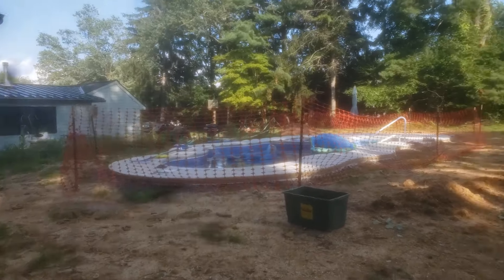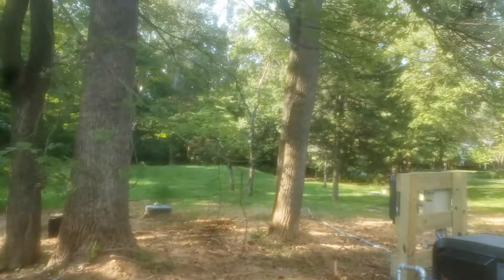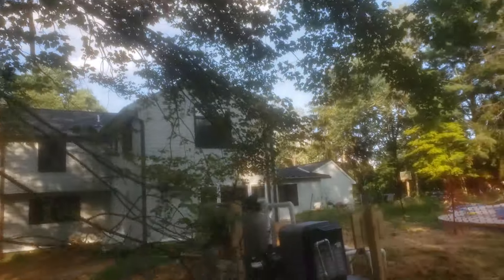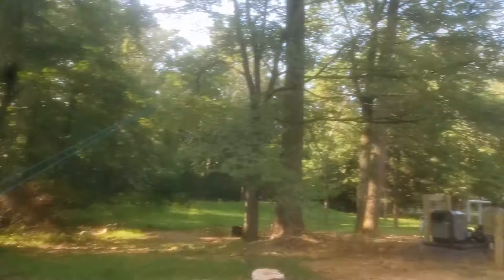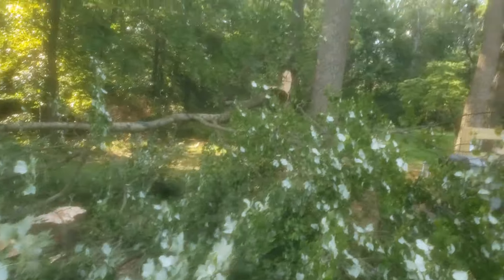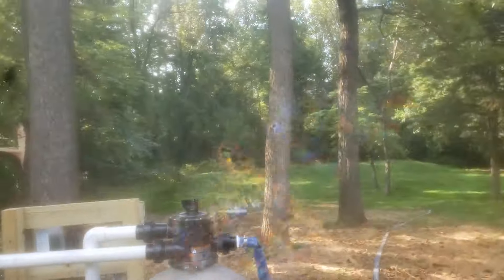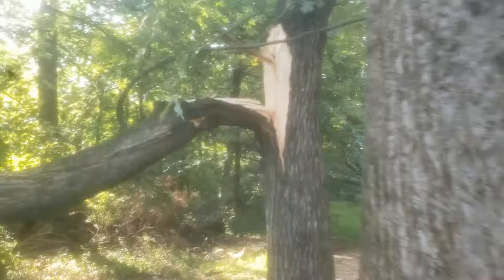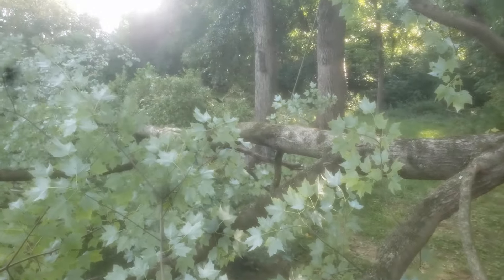Using the Skid Steer to Tear Down a Big Limb